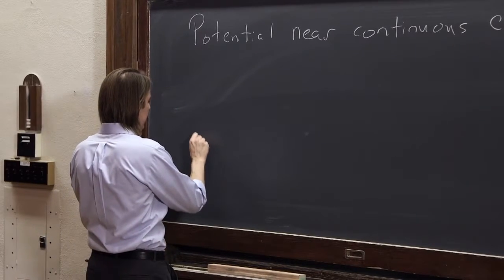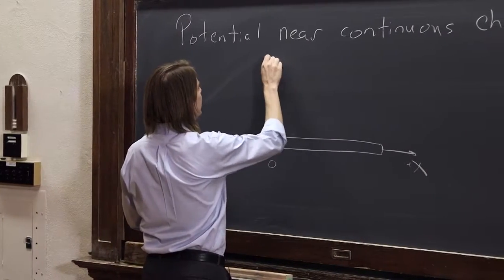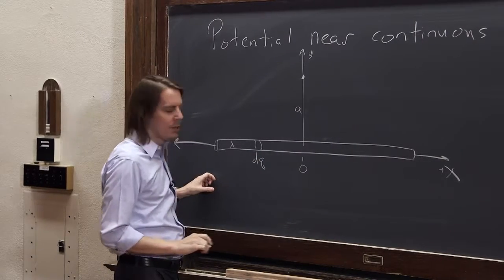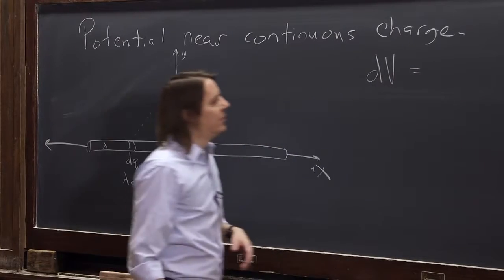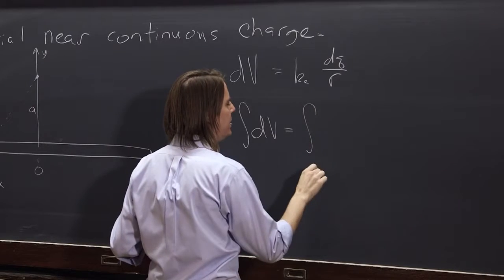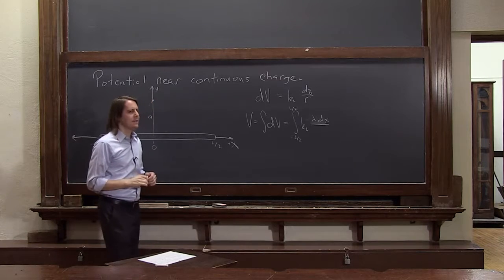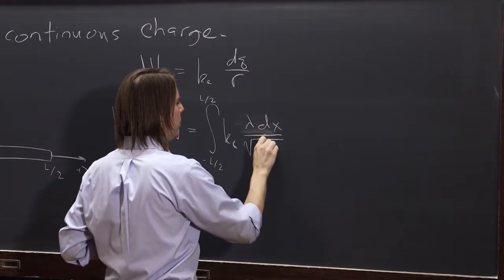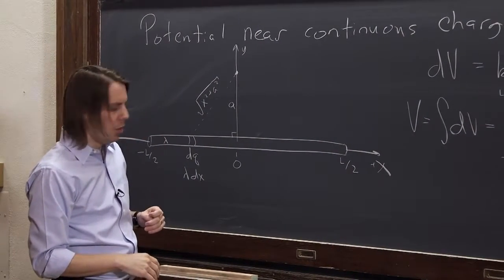PHYS 102 | Continua Potential 1 - Line (1D)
Like the electric field, you can calculate the potential due to a continuous charge distribution. Here is the potential next to a 1D charged rod.